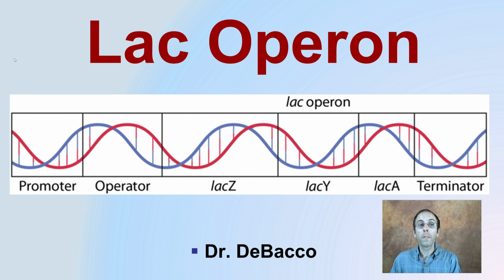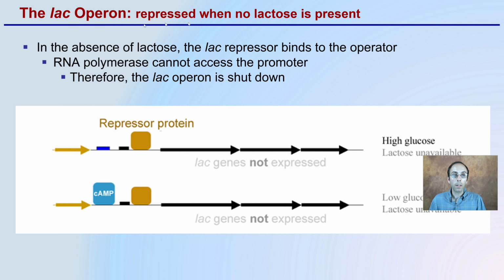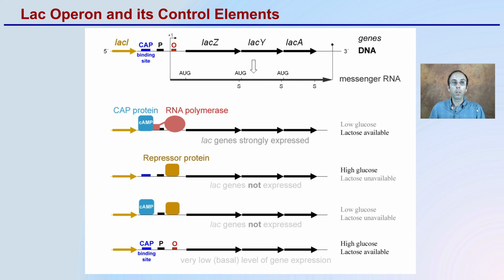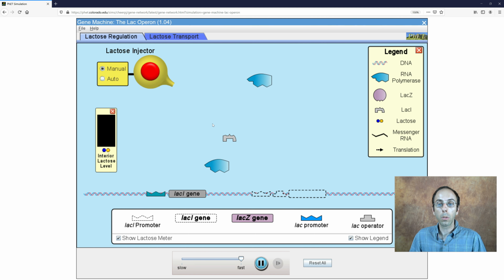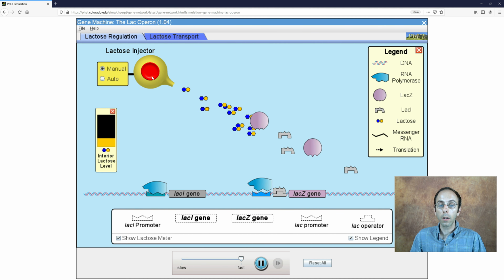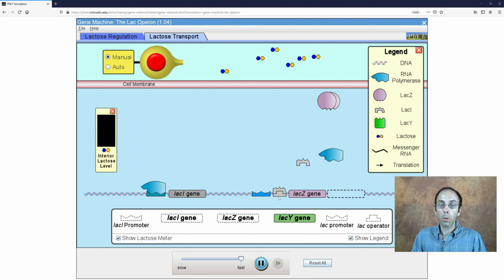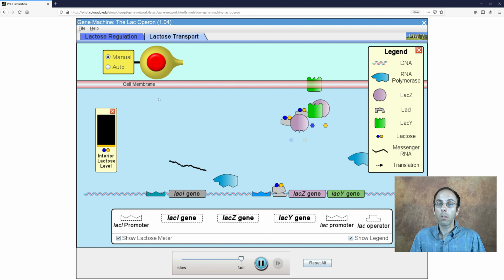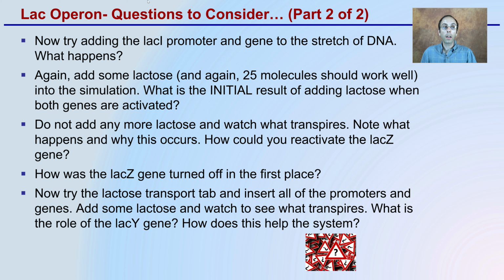Lac Operon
Reminder: *Operons occur only in prokaryotes* (not eukaryotes).

Not only is a description of the Lac Operon provided, but there is a link to a PHET Simulation (which may not currently be functional). There are some examples and explanations covered to help you get started and better understand what the simulator is showing. Questions allow the viewer to have some guidance to better understand the process of the Lac Operon.

Key Points to Remember:
1.) Operons occur in prokaryotes (not eukaryotes). -In eukaryotes, each gene is made on individual mRNAs and each gene has its own promoter.

2.) Operons are a collection of genes all under the control of the same promoter meaning that when an operon is transcribed, all of the genes on the operon are on the same mRNA.

*Due to the description character limit the full work cited for "Lac Operon" can be viewed